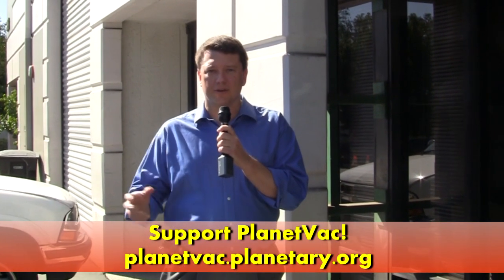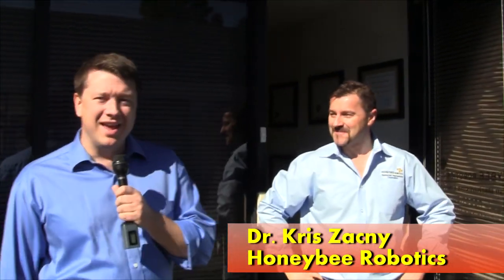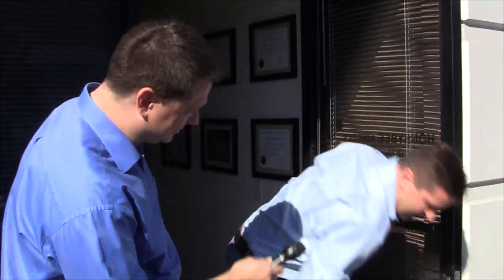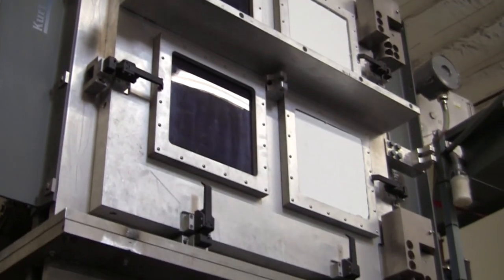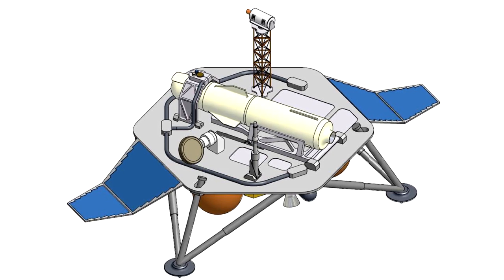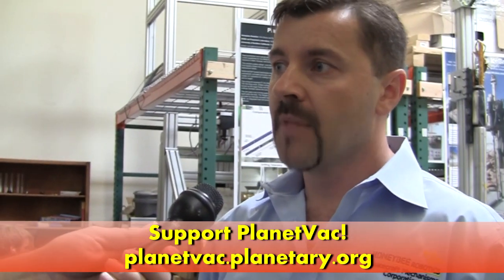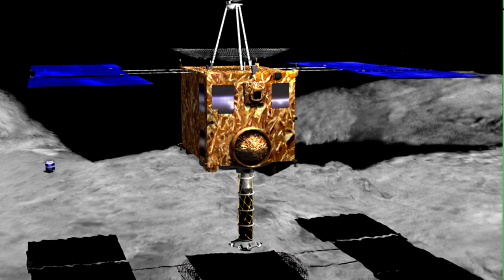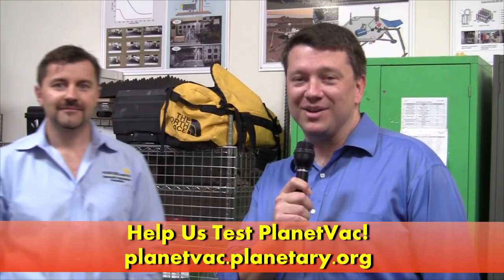Visiting Honeybee Robotics to Learn About PlanetVac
With member and public support, the Planetary Society will work with Honeybee Robotics to test an elegantly simple yet amazingly effective technology called PlanetVac.  With no moving parts other than a gas valve, PlanetVac will be able to collect soil samples on Mars, the moon or an asteroid. Society Director of Projects Bruce Betts gets a tour of the Honeybee facility from Kris Zacny.